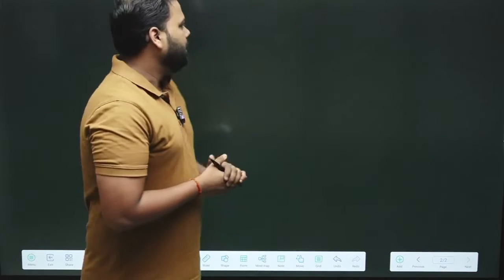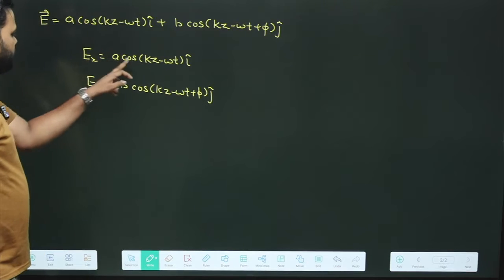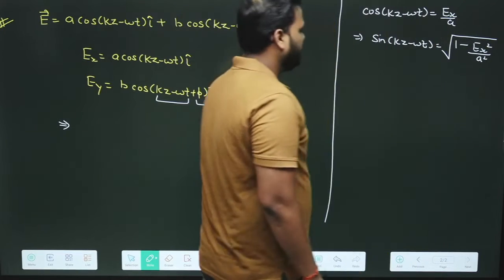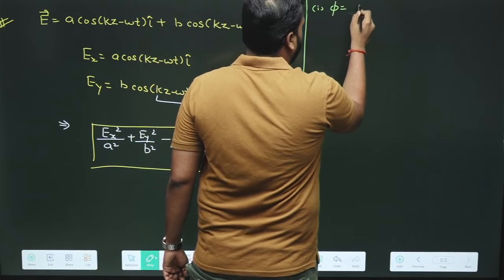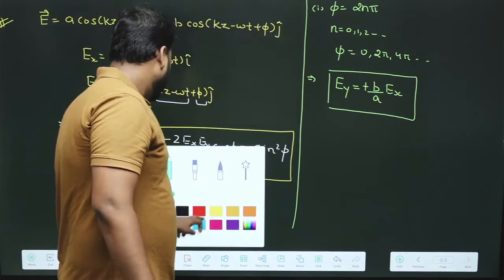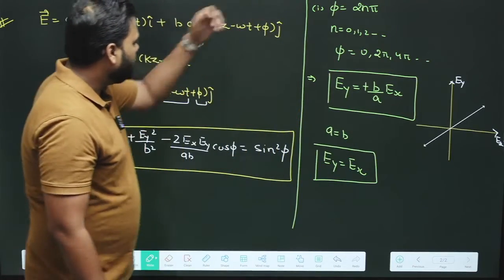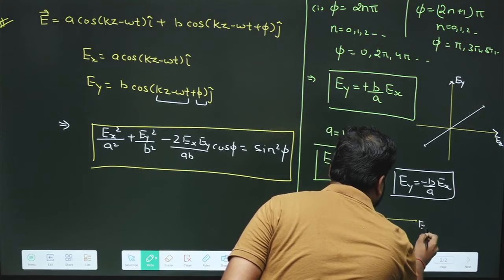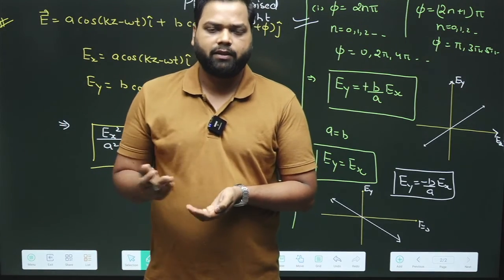L3- Plane Polarized Light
Plane polarized light refers to light in which the electric field vector oscillates in a single plane as the wave propagates through space. This plane is perpendicular to the direction of propagation of the light wave.

Understanding Plane Polarized Light:
Direction of Electric Field: In plane-polarized light, the electric field vector

Phase Difference: Plane-polarized light can be described as having two orthogonal components of electric field oscillations. If we denote these components as
𝐸
𝑥
E
x
  and
𝐸
𝑦
E
y
 , they can be expressed as:

𝐸
𝐸
𝑥
𝑥
𝐸
𝑦
𝑦
E
 =E
x

x
 +E
y

Here,
𝑥
x
  and
𝑦
y
  are unit vectors along orthogonal directions (often referred to as horizontal and vertical components).

Phase Relationship: The phase difference
𝛿
δ between these two components determines the polarization state:

Linear Polarization: When
𝛿
0
δ=0 or
𝜋
π, the light is linearly polarized along a specific direction.
Circular Polarization: When
𝛿
𝜋
2
δ=±
2
π
 , the light is circularly polarized.
Elliptical Polarization: For general phase differences
𝛿
δ, the light is elliptically polarized.
Role of Phase Difference: The phase difference
𝛿
δ between
𝐸
𝑥
E
x
  and
𝐸
𝑦
E
y
  components affects the orientation of the electric field vector
𝐸

𝛿
0
δ=0 (or
𝜋
π): Electric field vector lies along one of the principal axes (linear polarization).
𝛿
𝜋
2
δ=±
2
π
 : Electric field vector traces a circle (circular polarization).
𝛿
δ varies: Electric field vector traces an ellipse (elliptical polarization).
Relation to Phase Difference:
The phase difference
𝛿
δ between the
𝐸
𝑥
E
x
  and
𝐸
𝑦
E
y
  components of the electric field in plane polarized light directly determines the type of polarization observed (linear, circular, or elliptical). This phase difference is crucial in describing the orientation and nature of the polarization state of light as it propagates through space.